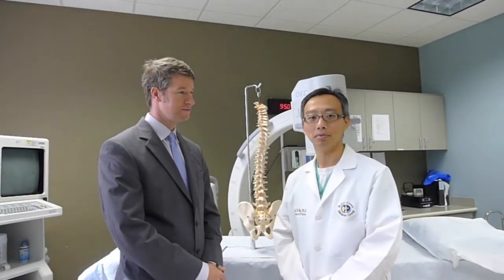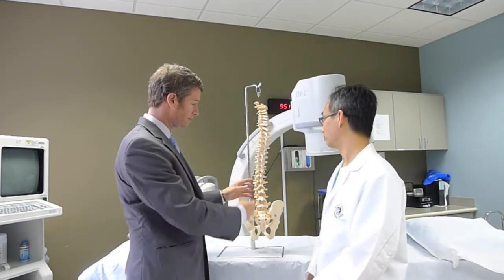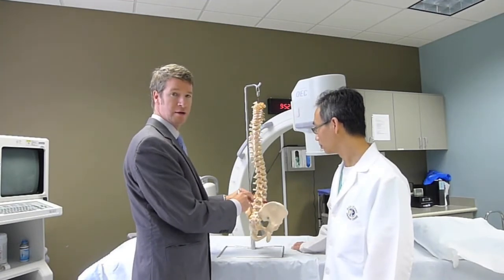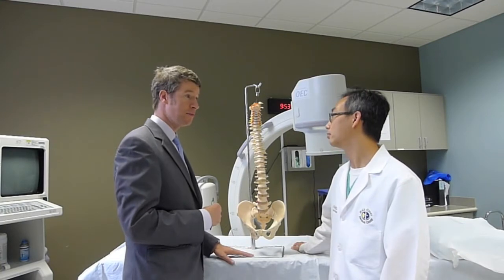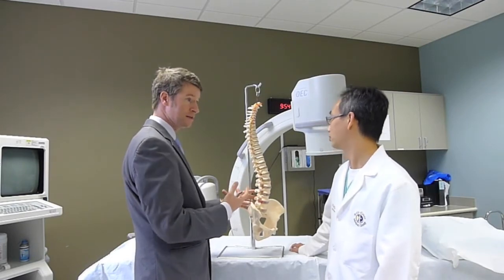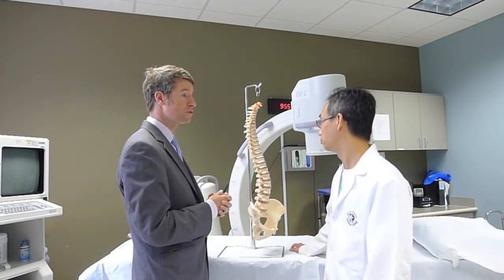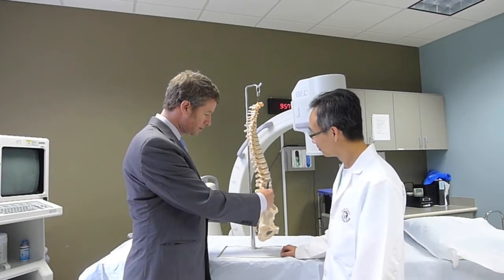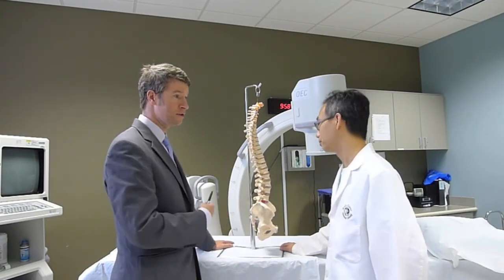LUMBAR SPINE ANATOMY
A webinar on the lumbar spine anatomy with Dr. McRoberts and Dr.Wu of
and south florida interventional spine and pain.